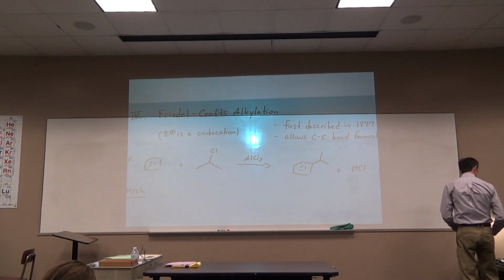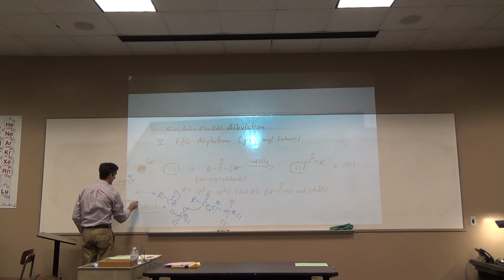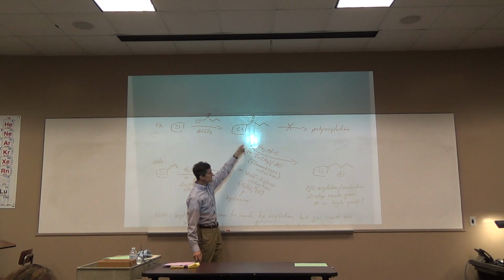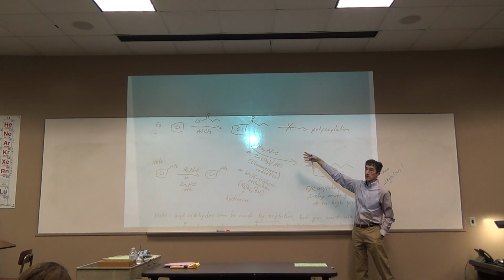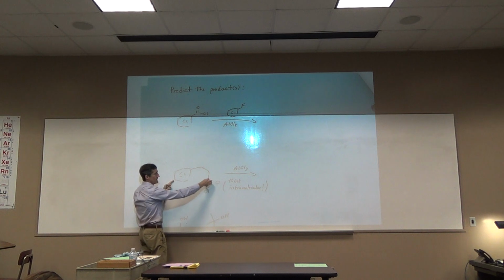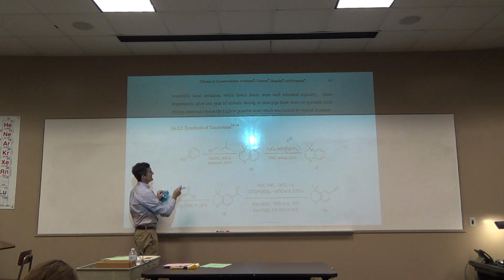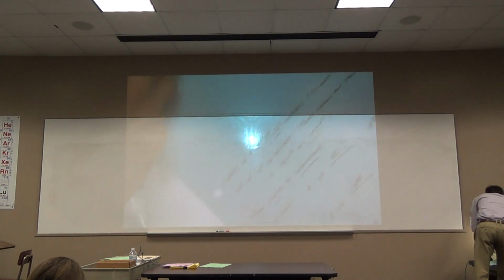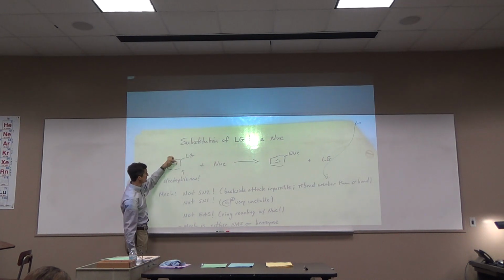Organic II_Feb14_More on F/C Reactions